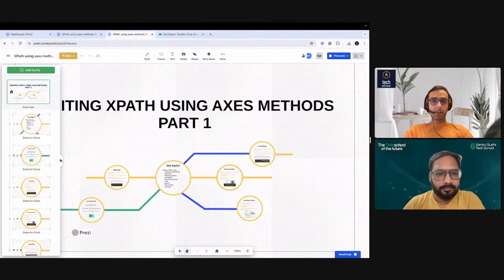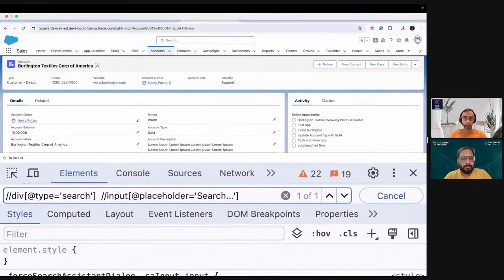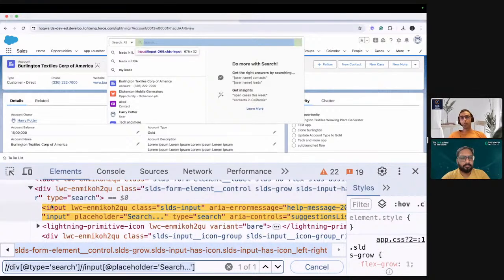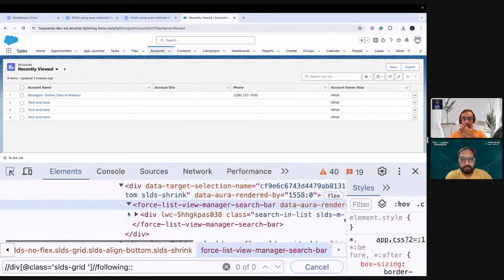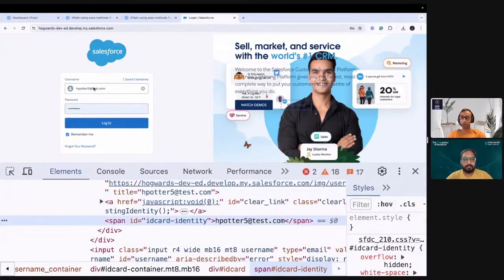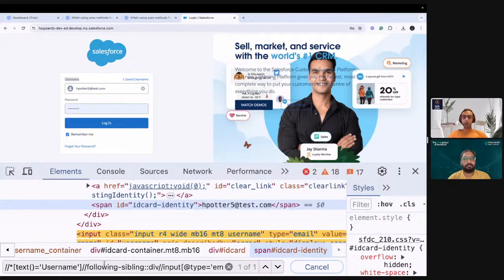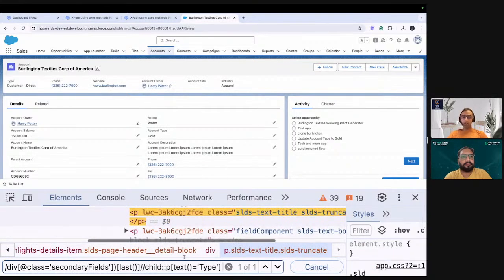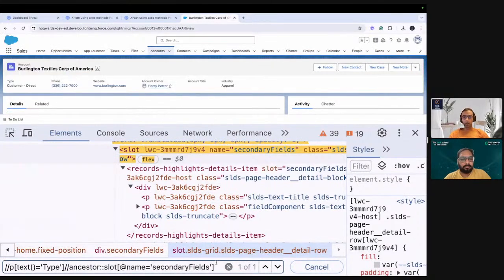Day - 2 | Automation Testing Bootcamp | by Chaitanaya Sethi, QA Expert | Sanjay Gupta Tech School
Youtube Channel : Sanjay Gupta Tech School